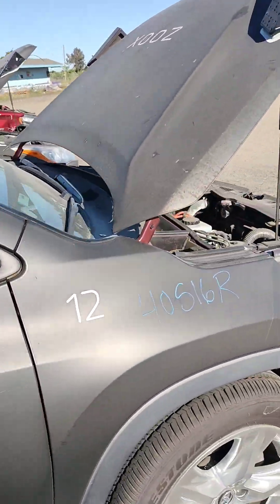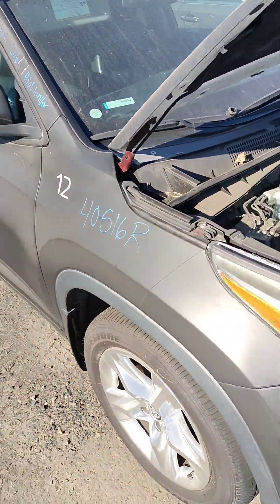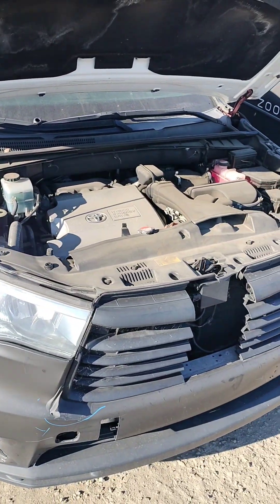STK # 40516R 2016 TOYOTA HIGHLANDER ( + KEY )